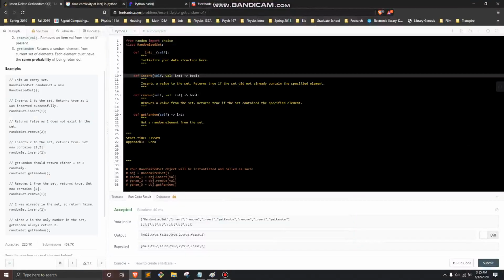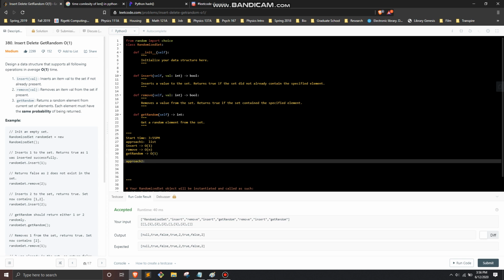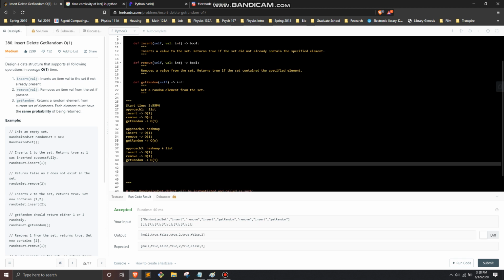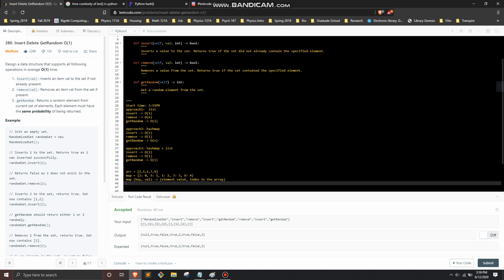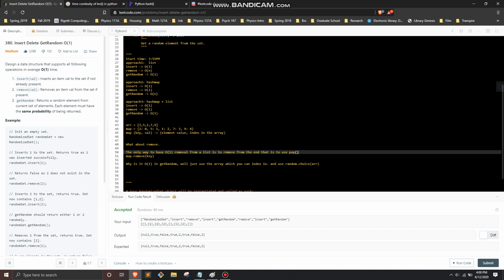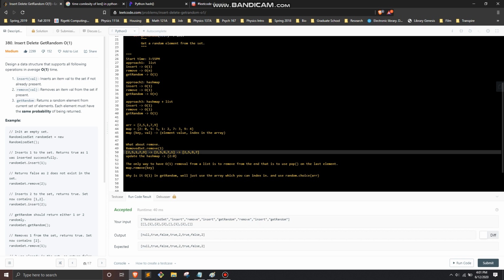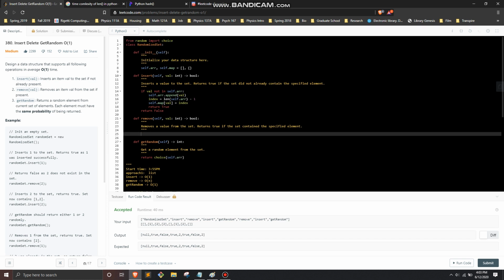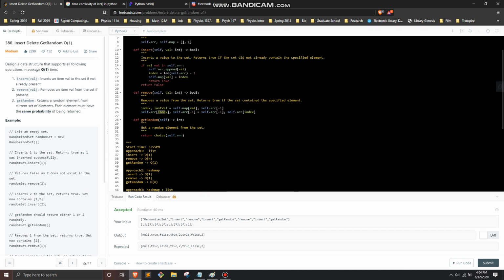Insert Delete GetRandom O(1) [Day 12/30] [Python]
This problem was a bit different for me.  Good practice for certain.